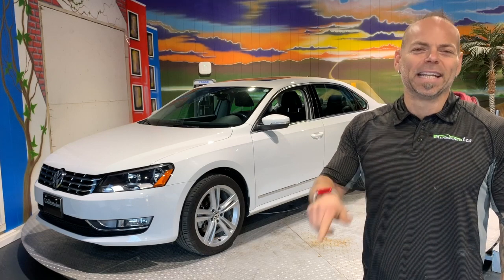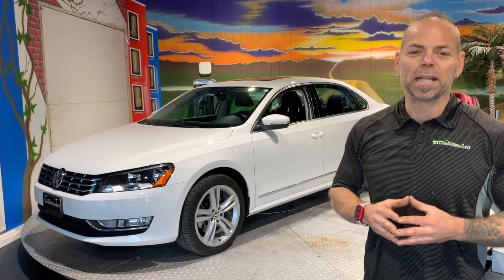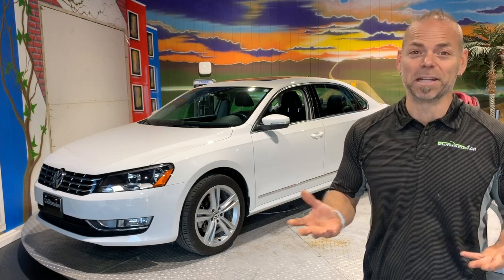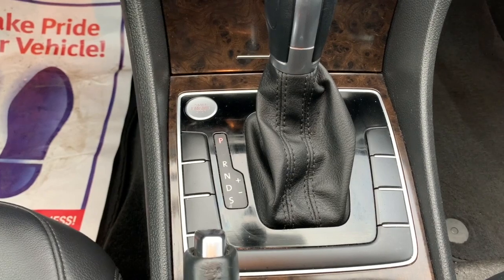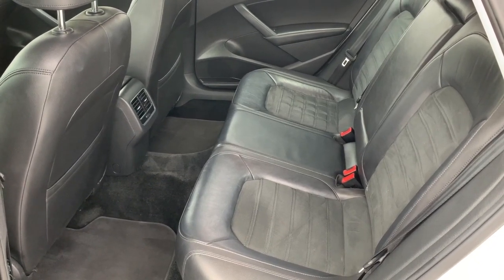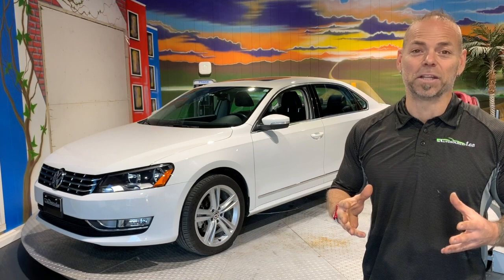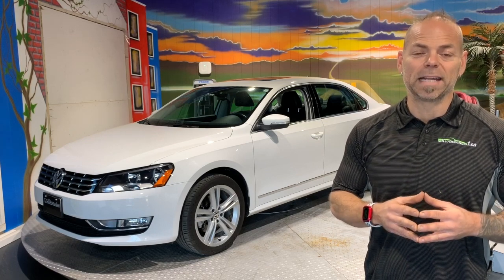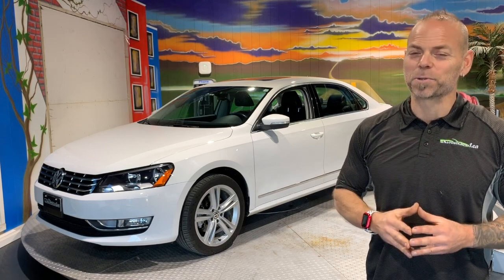STOCK 2239 2015 VW PASSAT TSI HIGHLINE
This video is about STOCK 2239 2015 VW PASSAT TSI HIGHLINE

1 OWNER off lease direct from VW Credit Canada!

Super clean and well maintained cruiser with ALL the goodies!

We are located in Warman Sk just 10 minutes north of the city of Saskatoon Canada

Its worth the drive to Warman!